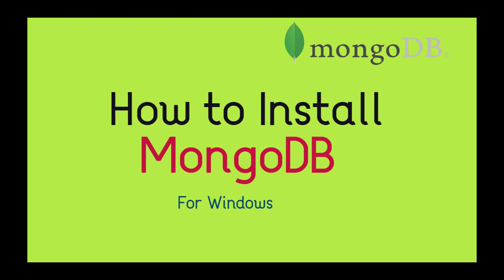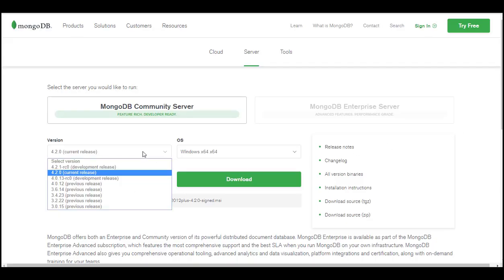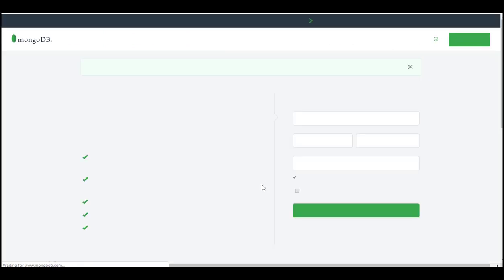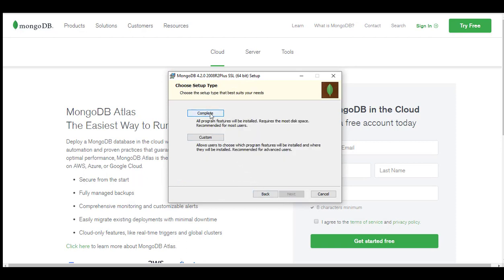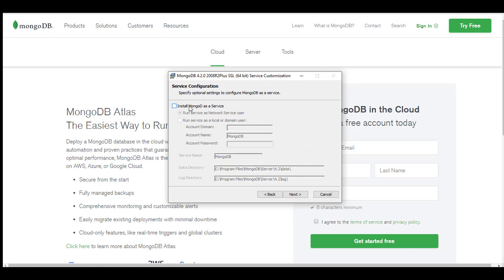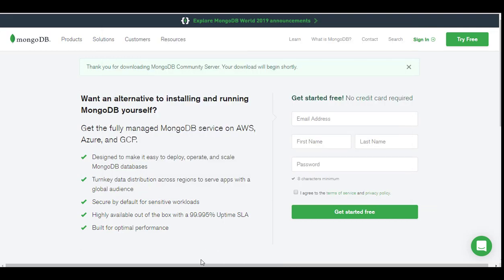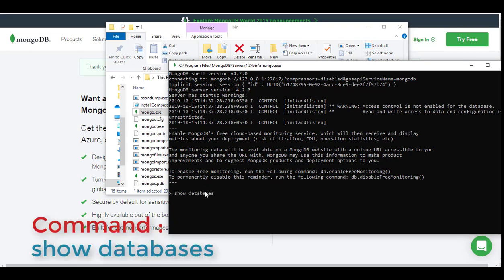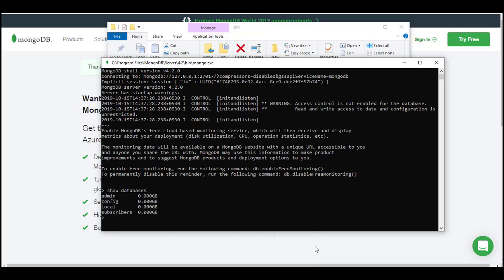How to install mongoDB for windows and verify the installation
In this video, I'm going to show you how to install MongoDB for Windows and how to verify the installation.